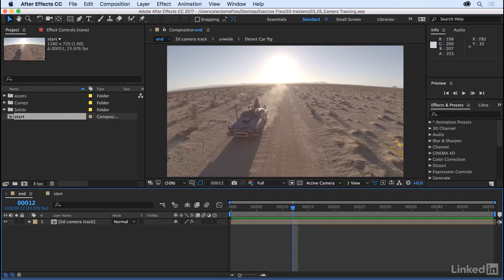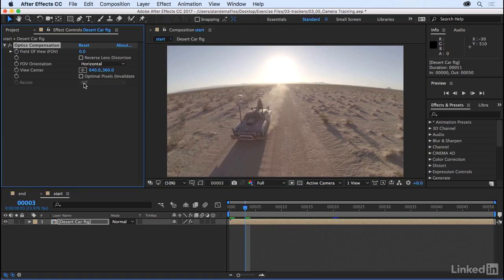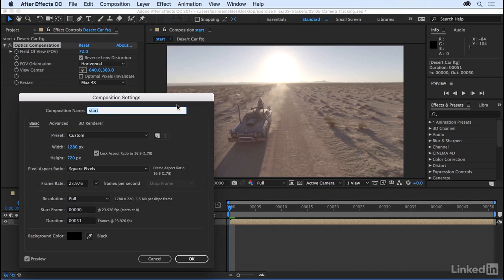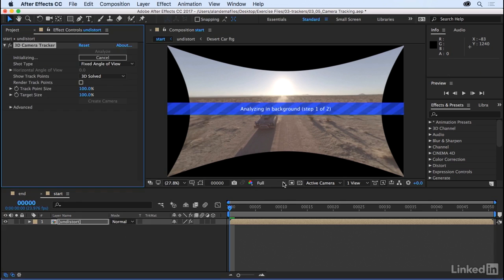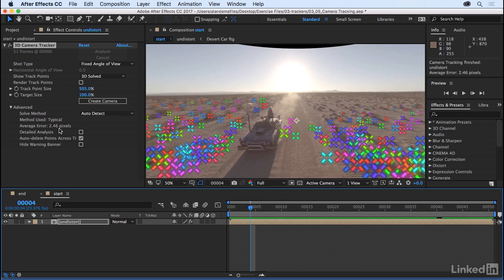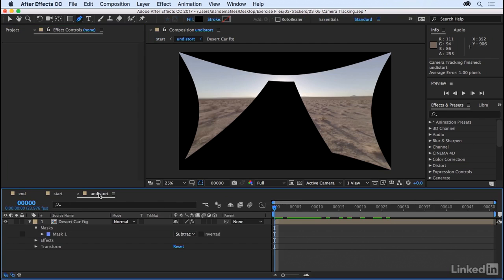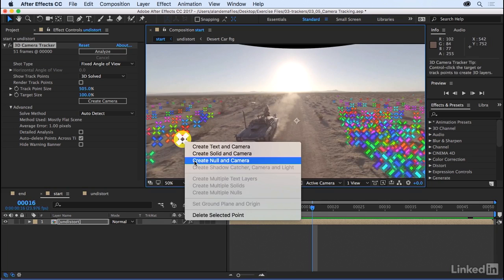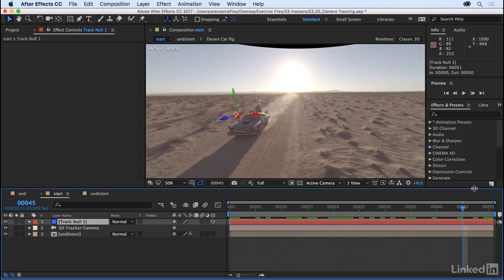Adobe After Effects VFX Camera tracking